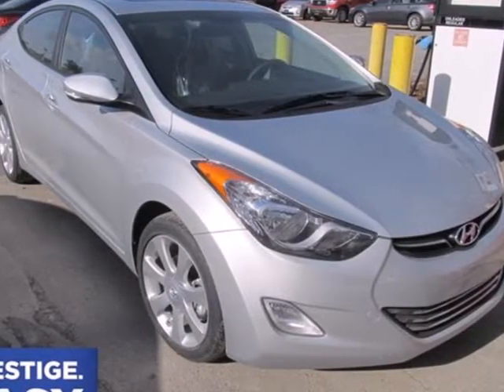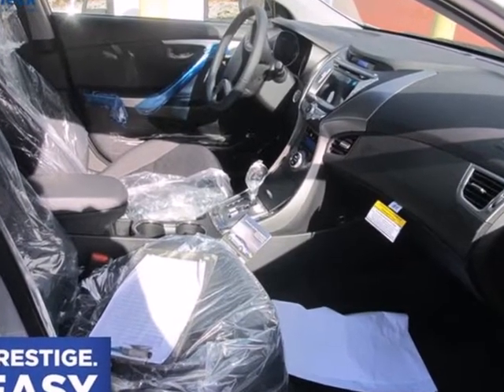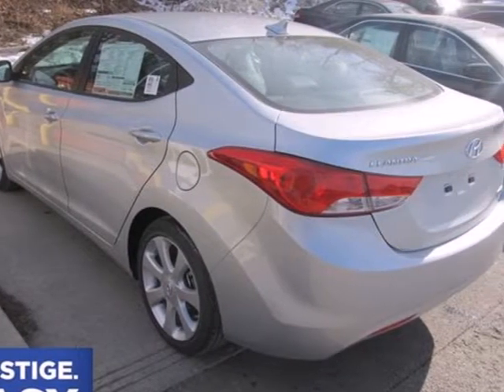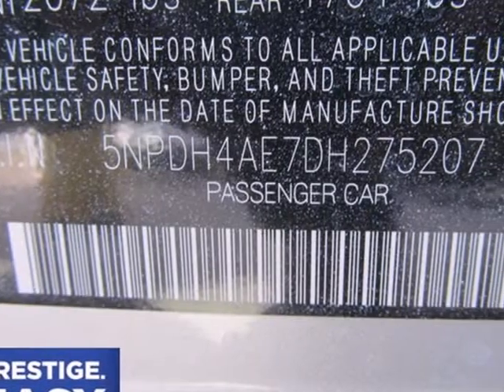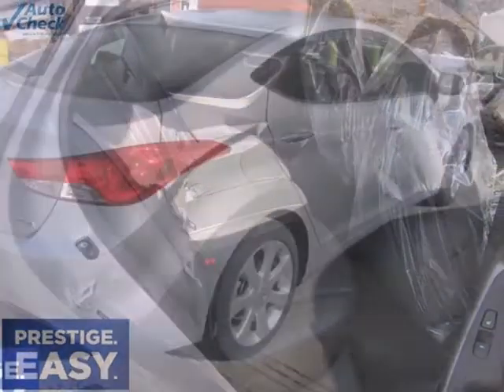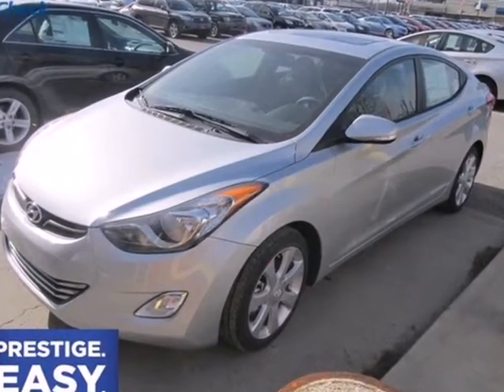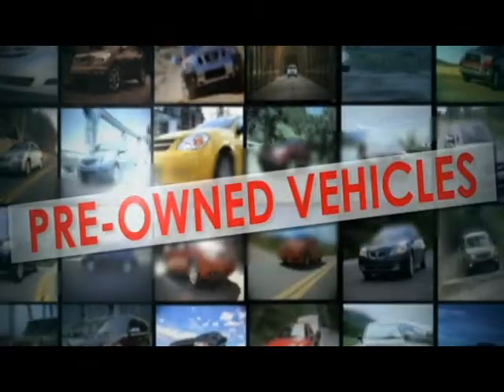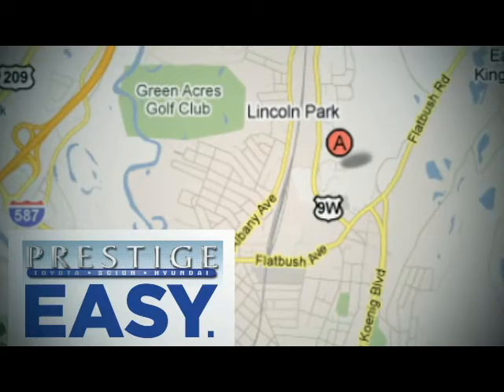2013 Hyundai Elantra Kingston NY Poughkeepsie, NY DH275207 - SOLD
Year: 2013
Make: Hyundai
Model: Elantra
Trim: Limited
Engine: 1.8L 4-Cylinder DOHC 16V
Transmission: 6-Speed Automatic with Overdrive
Interior: Black
Stock #: DH275207
At Prestige we give every customer an Easy Price in writing and our sale associates are paid an incentive based on volume not sales price. The more they sell the more they earn. Looking for a superb deal on a superb 2013 Hyundai Elantra? Well, we've got it! Need gas? I don't think so. At least not very much.

Address:
756 East Chester St By-Pass